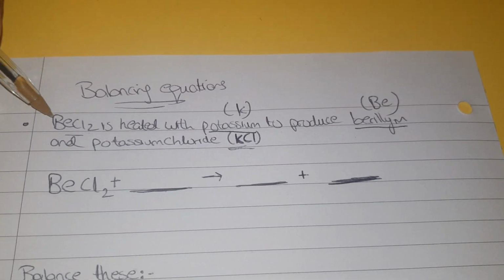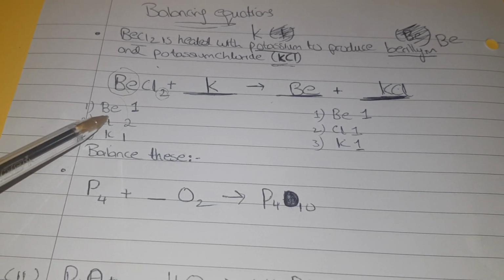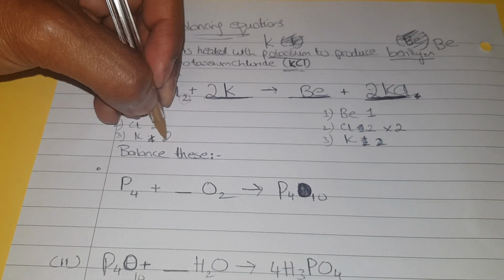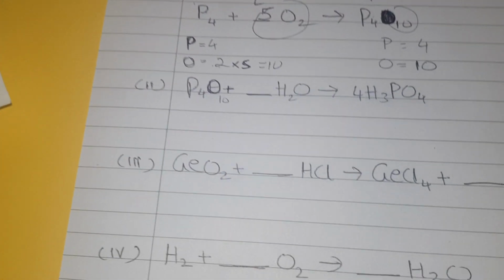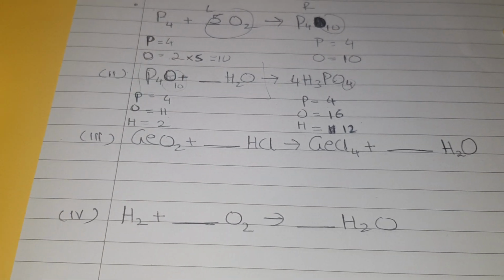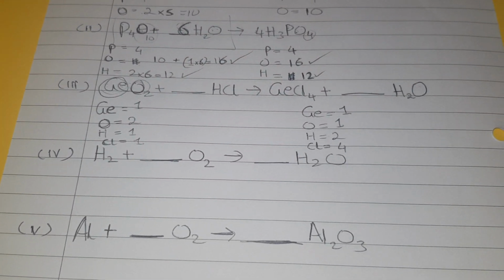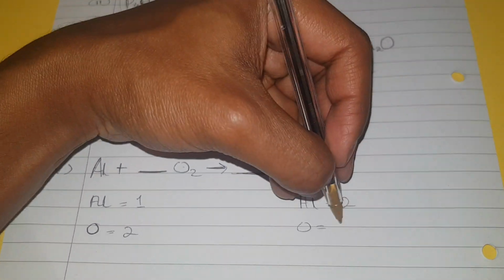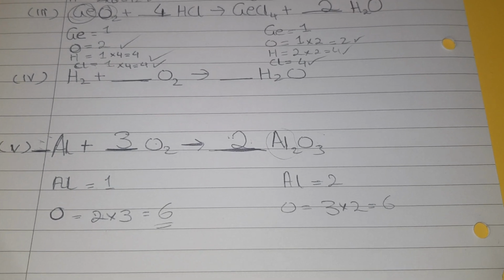Balancing equations chemistry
This topic can appear in both paper 1 and 2.